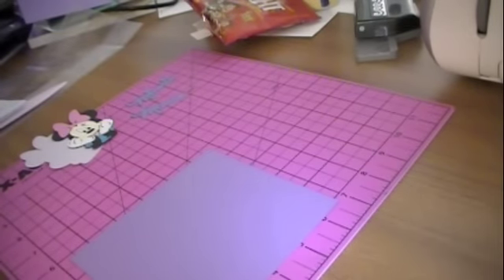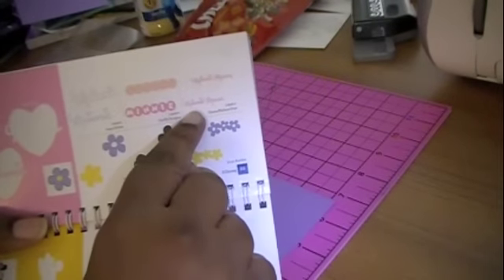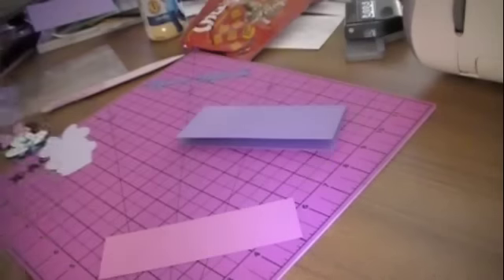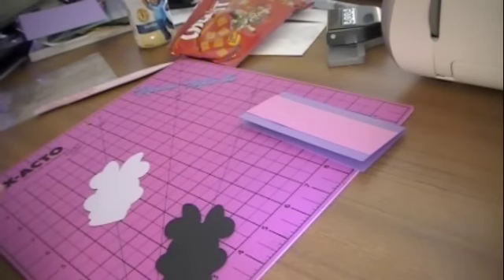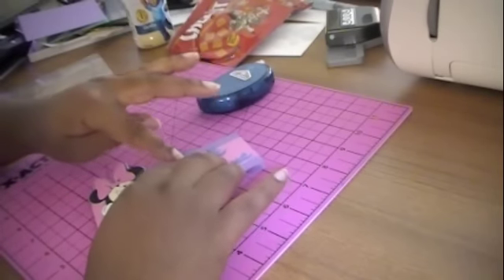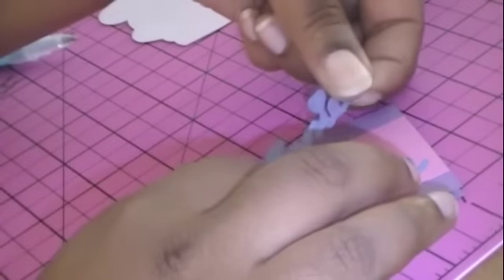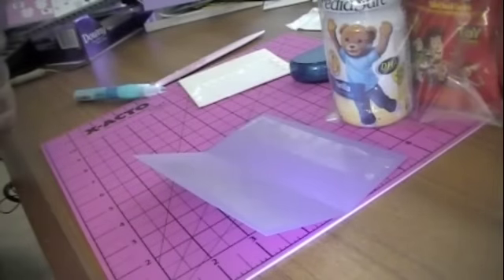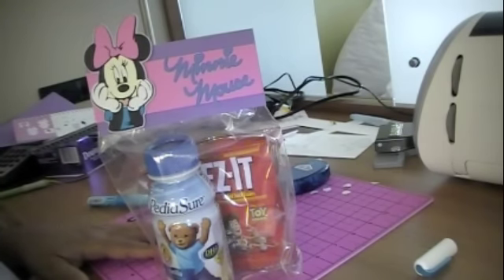Minnie Treatbag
Here is a project that I did using the Mickey and Friends cricut cartridge.